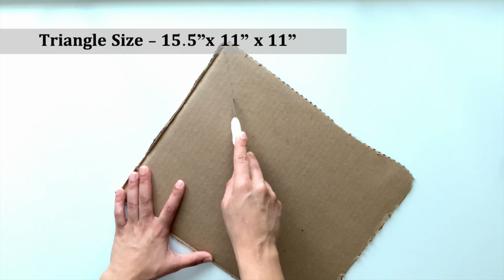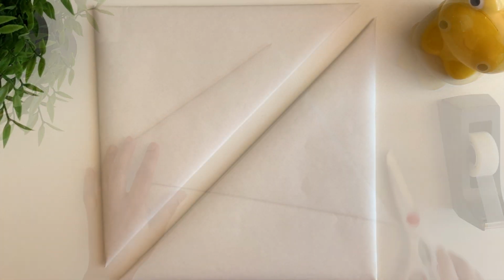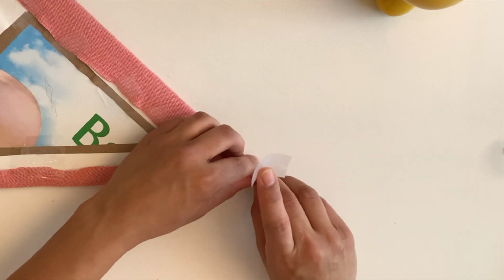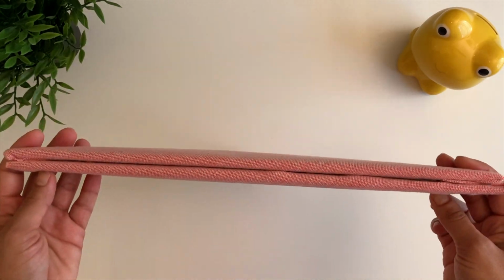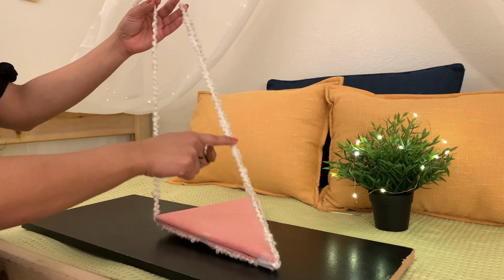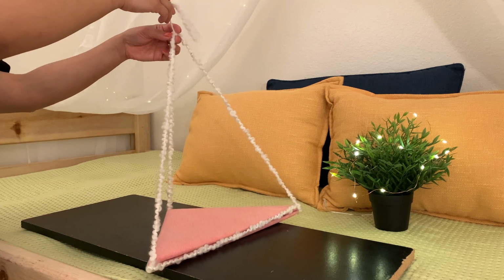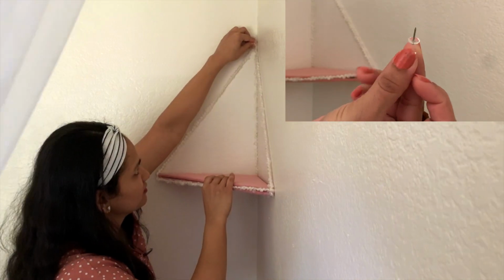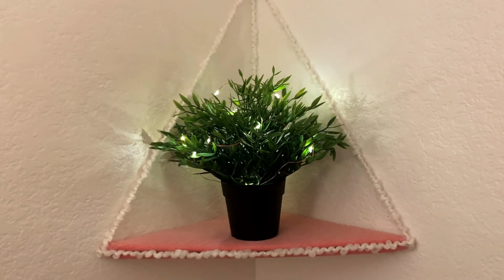DIY Corner Wall Shelf Idea | How to Make Hanging Corner Wall Shelves from Waste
In this video, I am sharing an easy DIY Corner Wall Shelf idea. In this, you will learn How To Make a Hanging Corner Wall Shelves from Waste items at home. This can be a new addition to your DIY home decor or home decoration.

I have used these DIY Corner Wall Hanging Shelves in my Kids Room Makeover.

✔ Tripod used
✔ The microphone used

DIY Corner Wall Shelf Idea,
DIY Corner Wall Shelves Idea,
DIY Corner Wall Shelf,
DIY Corner Wall Shelves,
DIY Corner Shelf Idea,
DIY Corner Shelves Idea,
DIY Corner Shelf,
DIY Corner Shelves,
DIY wall shelf idea,
DIY wall shelves idea,
DIY wall shelf,
Wall shelf ideas,
Wall shelves ideas,
How to make hanging wall shelves,
How To Make Hanging Wall Shelves from Waste,
wall hanging craft ideas,
DIY wall shelves and display units,
unique wall hanging ideas,
cheap home decor,
zero cost home decor
home decorating ideas handmade,
craft ideas for home decor,
room decor diy,
room decor,
room decorating ideas,